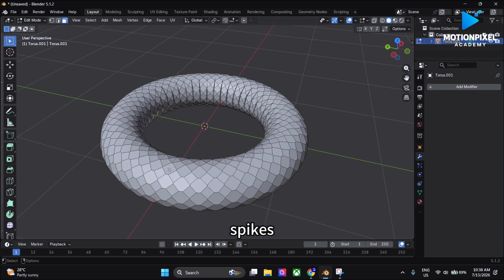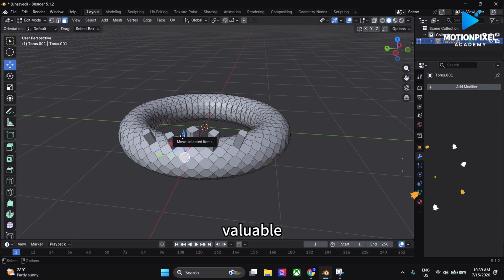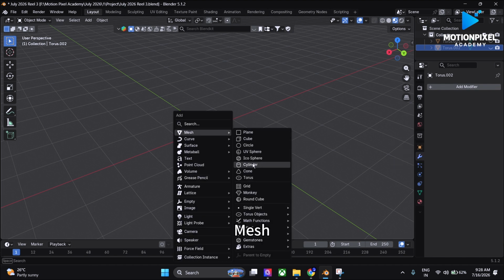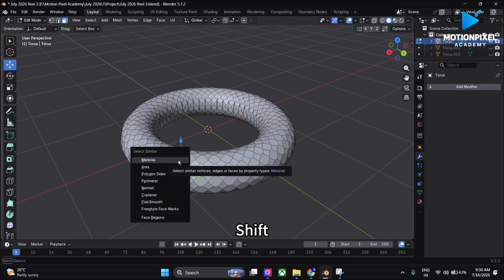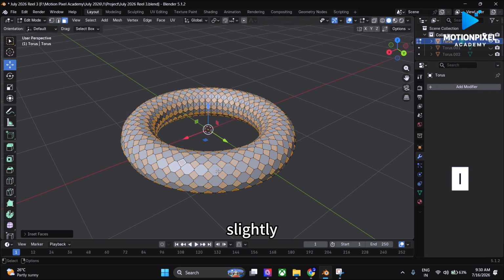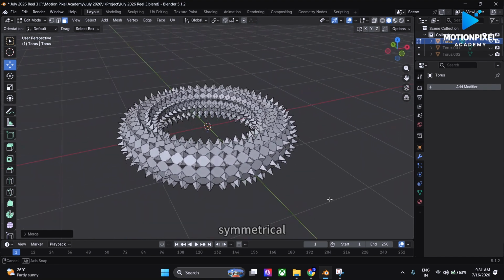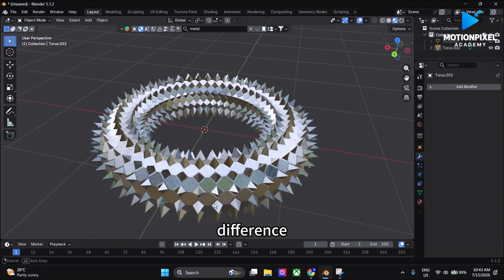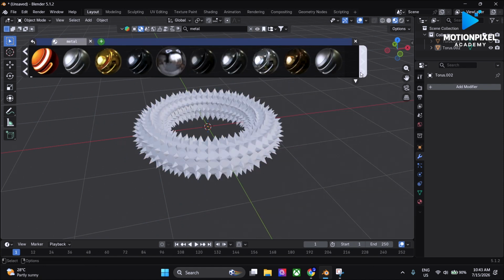Blender Noob vs Pro: Making Spiky Objects the RIGHT Way! 🔥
Want to create amazing spiky objects in Blender? In this Blender Noob vs Pro tutorial, you'll learn the difference between beginner and professional workflows for making spikes quickly and efficiently.

Whether you're creating fantasy weapons, sci-fi assets, creatures, stylized models, or abstract art, understanding the right modeling techniques can save time and improve your results dramatically.

In this video you'll learn:
✓ Beginner vs Professional spike modeling methods
✓ Faster Blender workflows
✓ Clean topology tips
✓ Better modeling techniques for sharp details
✓ Time-saving tricks used by professionals
✓ Blender 4.x compatible workflow